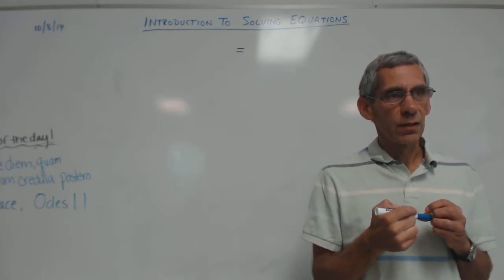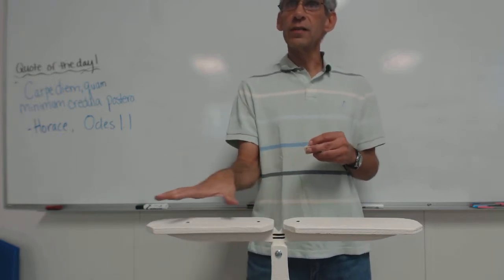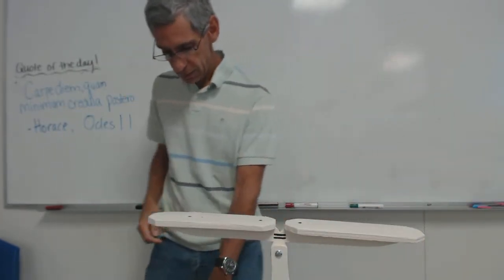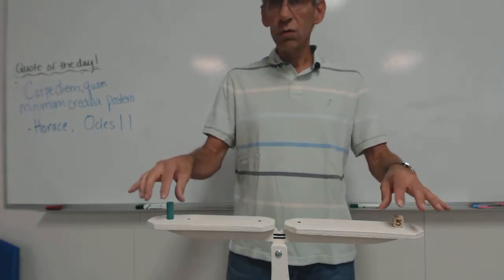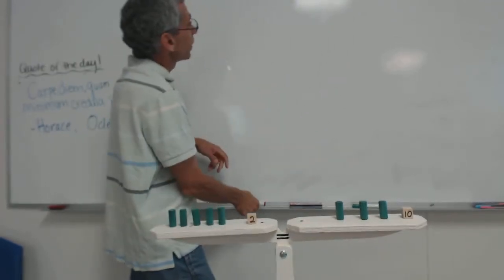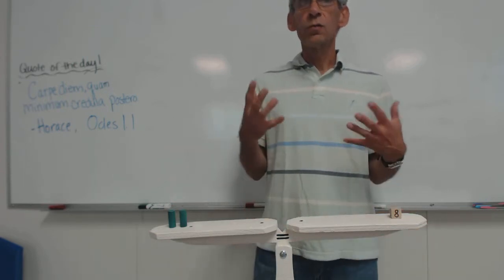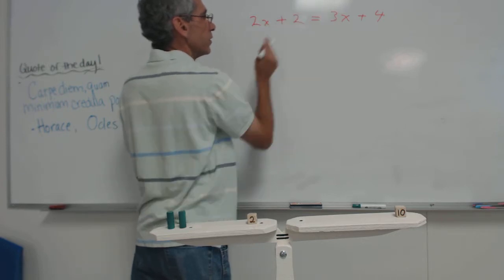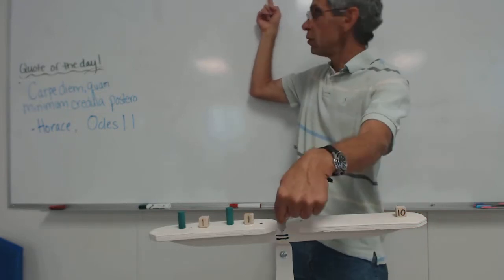10 8 Gary Solving Equations with Balance Scale 7th Grade